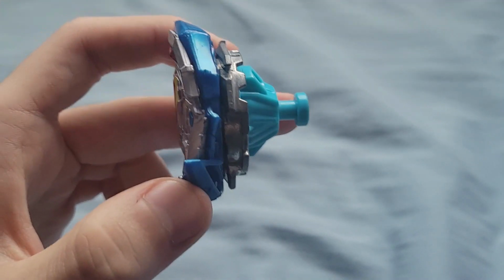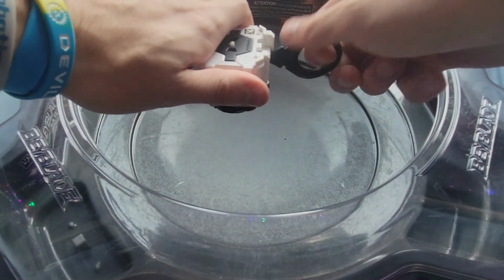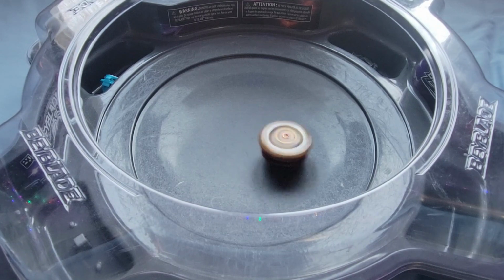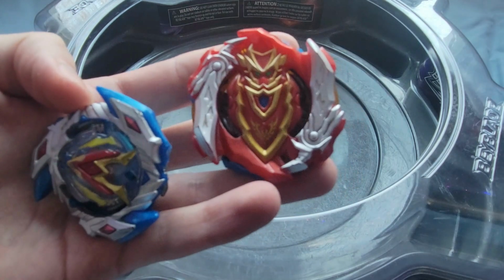Is the Quest driver better than Volcanic?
this video may not be my normal quality, but i needed a video for this week so... here you go
My Discord server(you can enter the corvus cup and get other special stuff here) :
My Nintendo Switch friend code: SW-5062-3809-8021
My CTGPR friend code: 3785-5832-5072
My Rocket League Club: (ZB) Zooming BrnanaBrigade
My Asphalt 9 club: Vroomy_Veemo (# 26ee0)
My Beyblade burst profile:
BluePhoenix15616